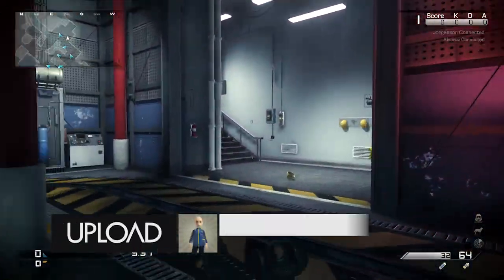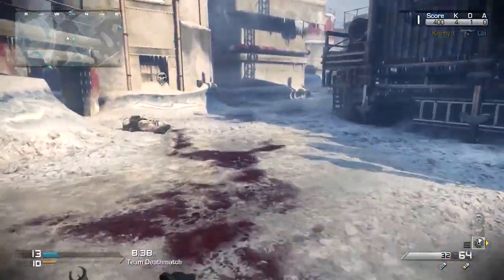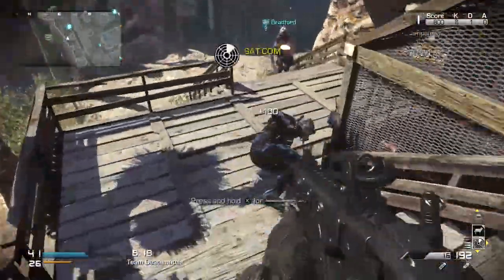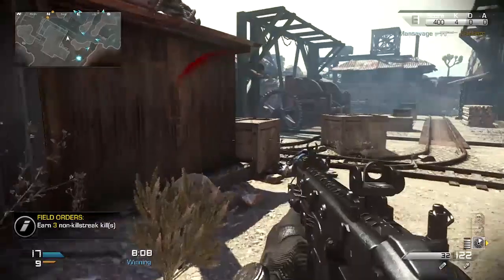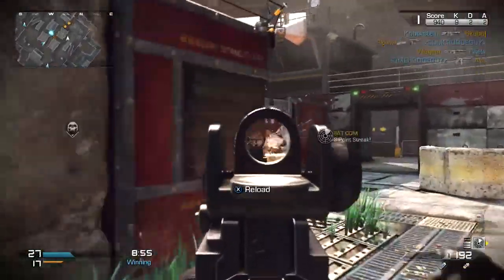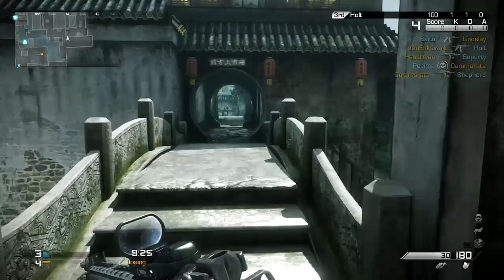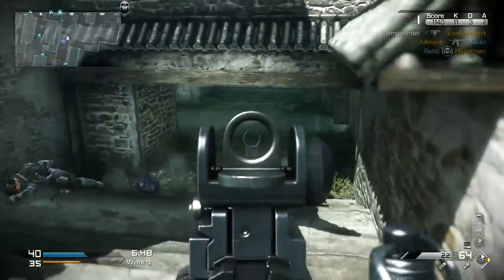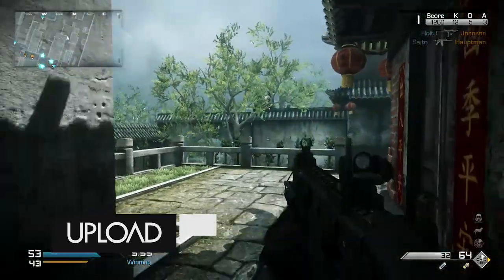Call of Duty Ghosts Nemesis DLC Gameplay - NEW Maps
The Call of Duty Ghosts Nemesis DLC dropped today and Upload go hands on with the new Maps.